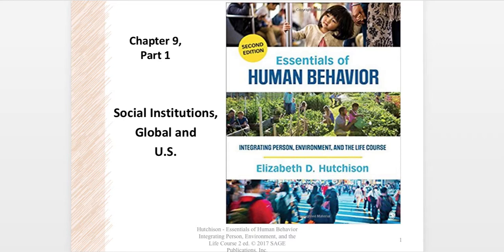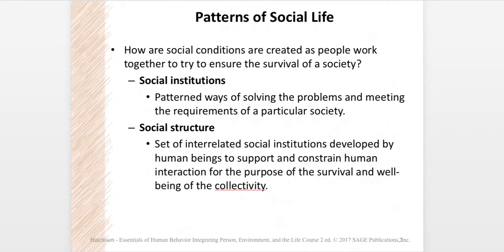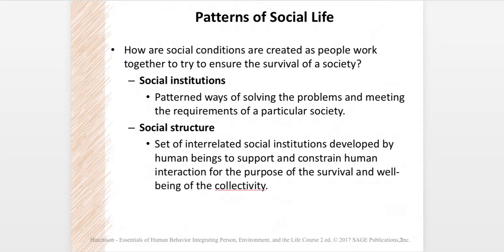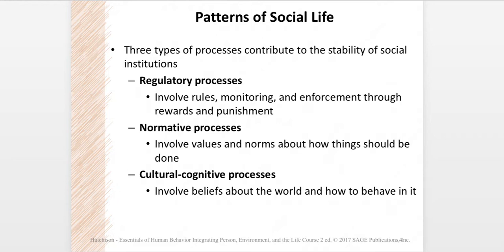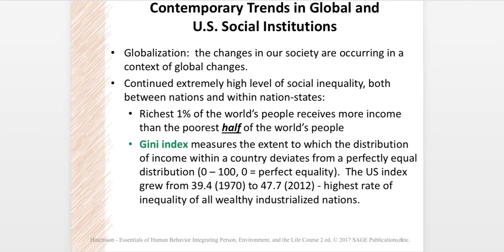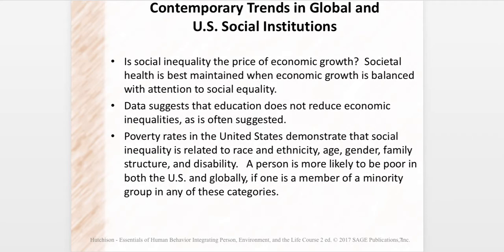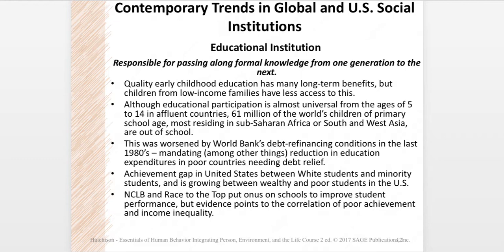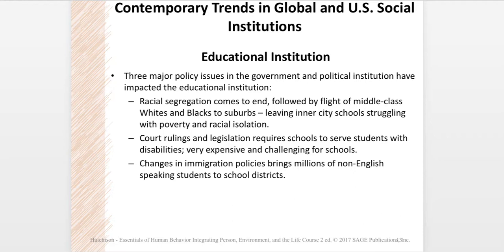642 Week 8 Ch 9 Pt 1 Hutchison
DIscussion of social structure and social institutions.